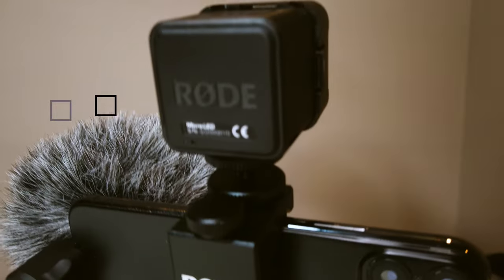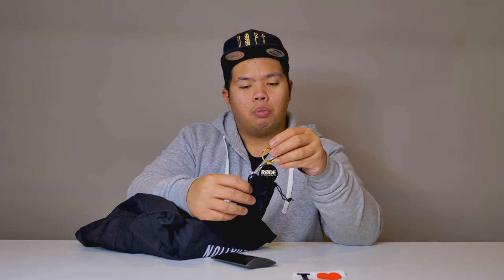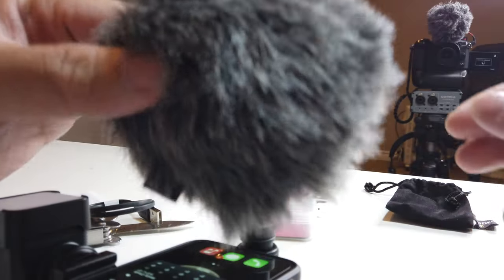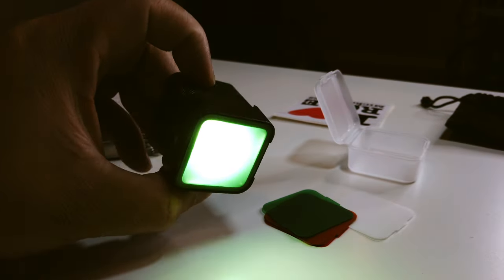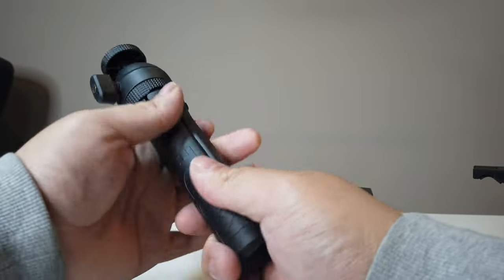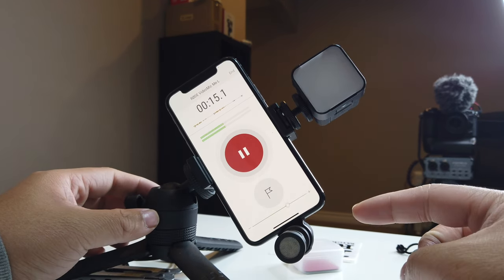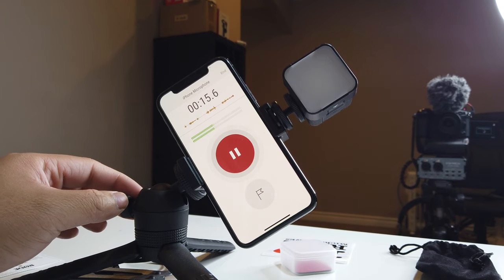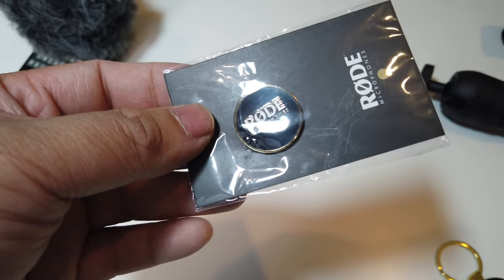Rode Mystery BOX! What's INSIDE?! Spoilers: Start a Vlogging on Youtube Today!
Vlogging Kit USB C
AMAZON CA
Amazon US

iOS Vlogging Kit
Amazon CA
Amazon US

Matthew 11:28-30
28 “Come to me, all you who are weary and burdened, and I will give you rest. 29 Take my yoke upon you and learn from me, for I am gentle and humble in heart, and you will find rest for your souls. 30 For my yoke is easy and my burden is light.
fibcedmonton.ca

Stay Grateful :)